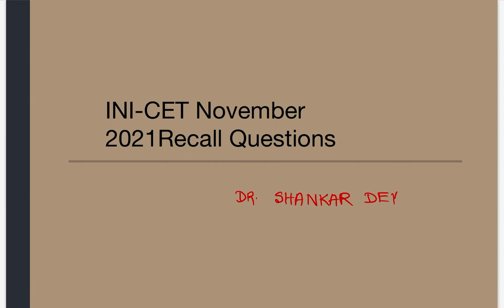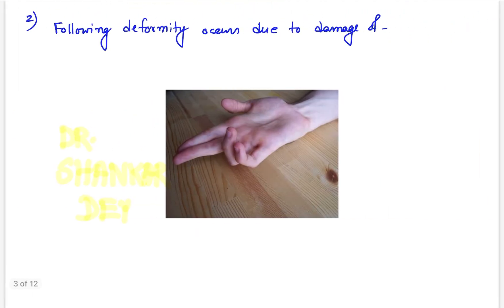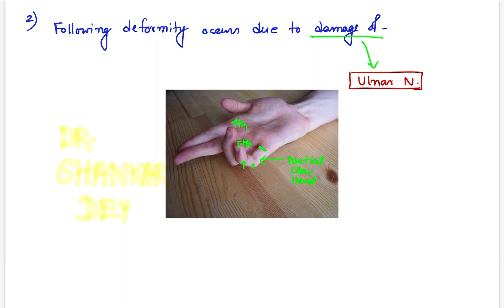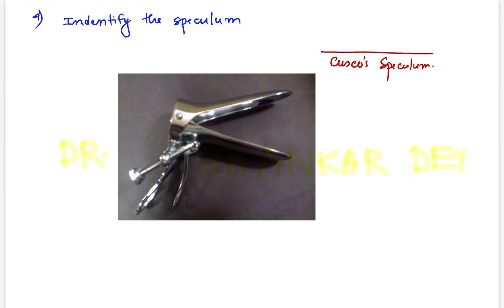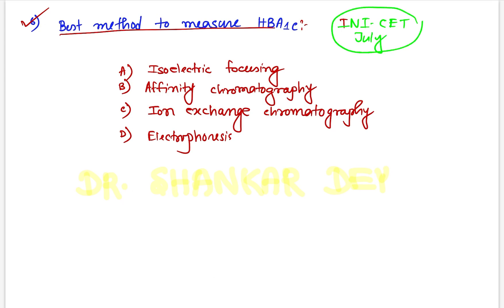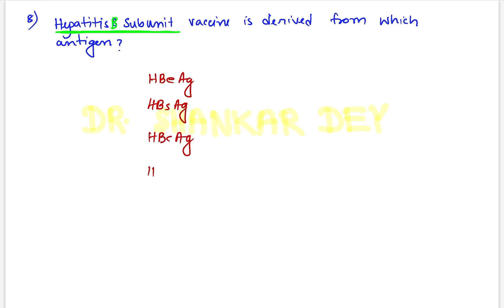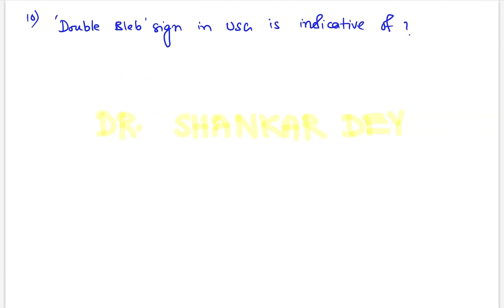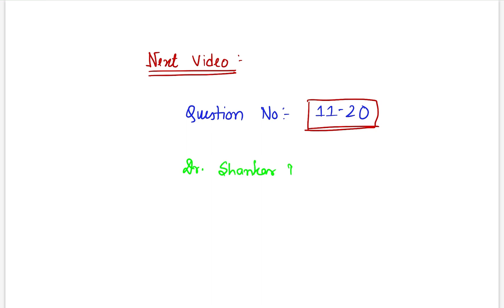INI-CET November 2021 Recall || Questions 1 to 10 || Dr. Shankar Dey